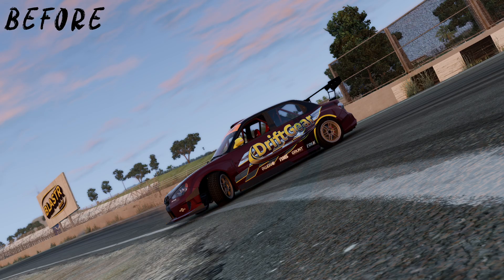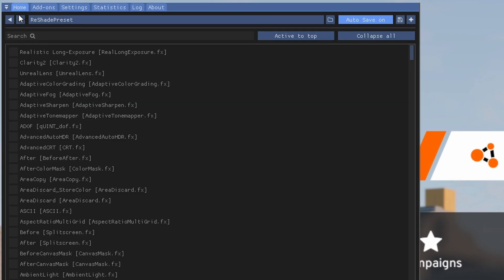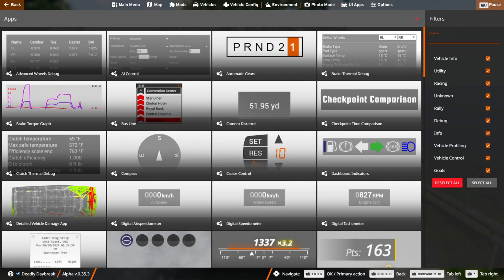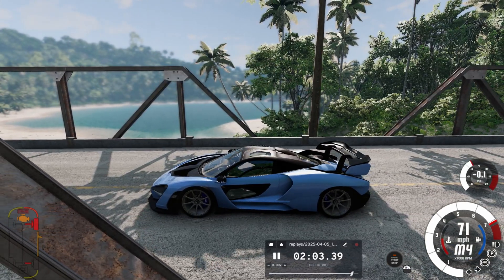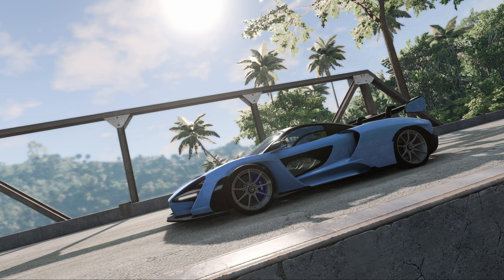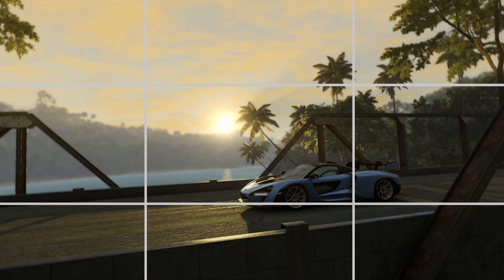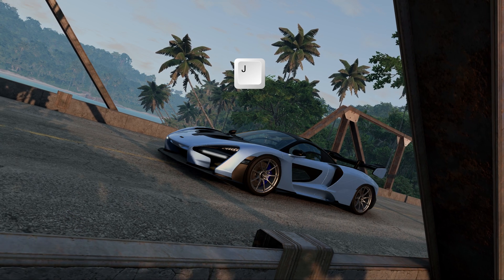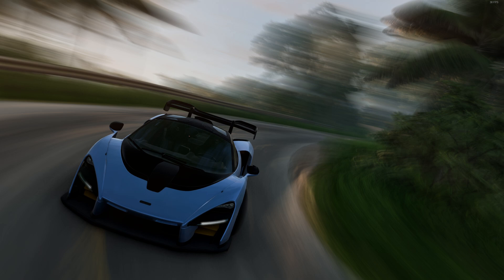Make BeamNG Look Like Forza Photomode – ReShade Car Photography Tutorial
Want your BeamNG.Drive car shots to look like they came straight out of Forza’s Photomode? In this video, I’ll show you exactly how I capture cinematic BeamNG screenshots using ReShade, the replay system, and some easy tricks for depth of field, motion blur, and clean composition.

Whether you're snapping drift builds or detailed street shots, this is how you make them POP.

I believe that the exposure button is "=" by default.

📸 What’s inside:

• Installing ReShade for BeamNG

• Using replays + hotkeys for smooth workflow

• Long exposure tricks with motion blur

• Pro photo tips to compose beautiful car shots

Chapters:
0:00 - The Mission
0:22 - Setup ReShade
1:45 - Hotkey Guide (USE THIS)
2:20 - BeamNG Replay Mode
3:30 - Setting Up The Shot
4:07 - Taking The Shot
5:30 - Composing Your Shot
7:20 - Extra Tips

You've landed yourself at a YouTube channel built around enjoying the world of sim racing. You can head back to my first video to see where it all started. Who knows, maybe you'll even have a good laugh along the way. Thanks for being here and enjoy!!!

PC SPECS: 🖥️
RAM - 32 GB RAM 3200
BOARD - MSI B550 Tomahawk (MC-7C91)
CASE - LIAN LI

EQUIPMENT: 📷
STREAM DECK - Razer - Stream Controller X
LENS - Sigma 16mm, Tamron 35mm, Sigma 85 mm
LIGHTS - Neewer 2 Packs 660 RGB, Aputure AL-F7

SIMRIG: 🚗
LED LIGHTS - SimRep Engineering
BASE - Simagic Alpha Mini
WHEEL - Simagic GT-1 SRL
PEDALS - Simagic P1000
RIG - SimLabs GT1 Aluminum Profile
SEAT - NRG Bucket Seat
H SHIFTER - Thurstmaster TH8A
HANDBRAKE - Simagic Hydraulic
MONITOR - 32' LG Ultra Gear 165